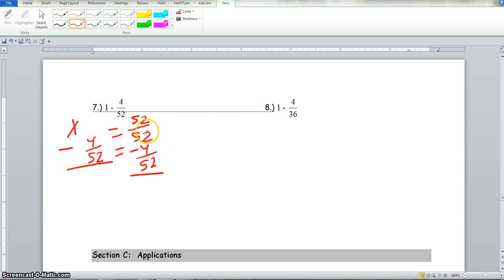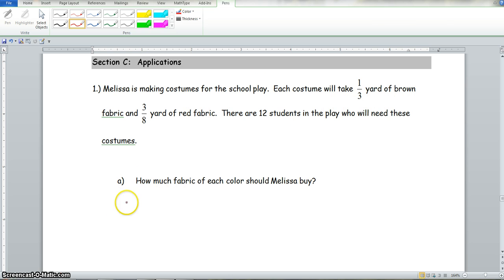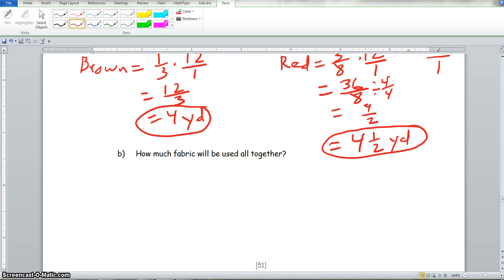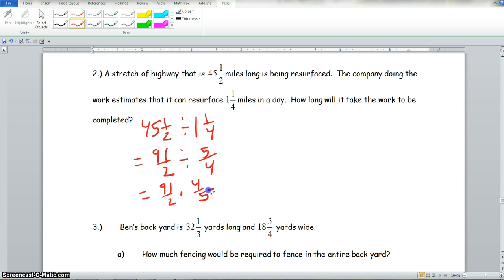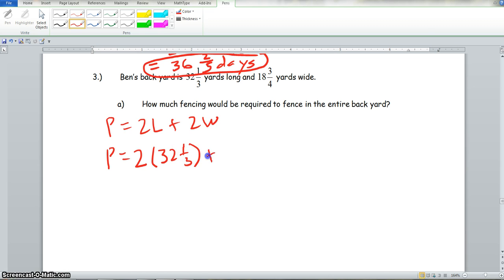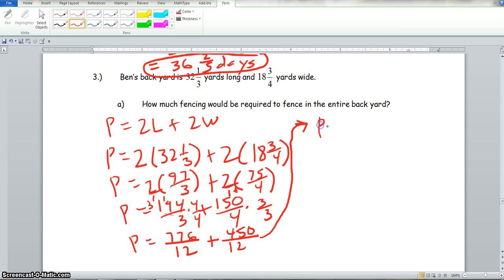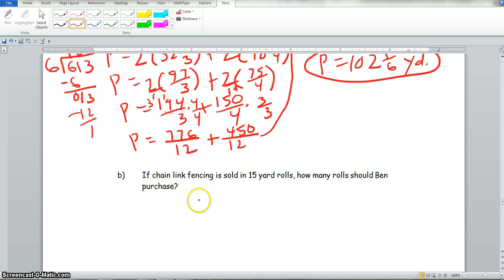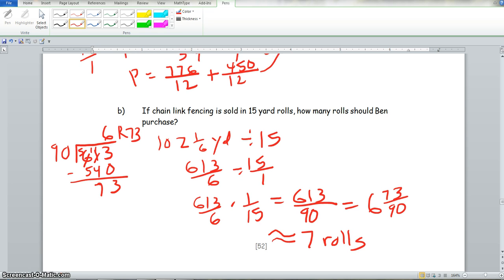MAT 019 Section 4 7 Video 2 of 2